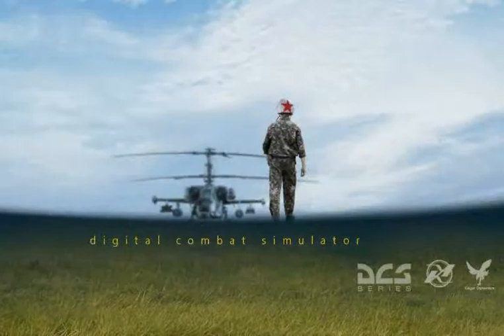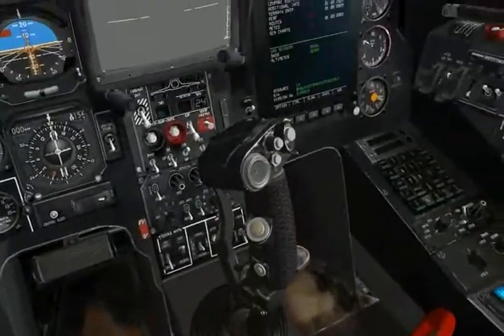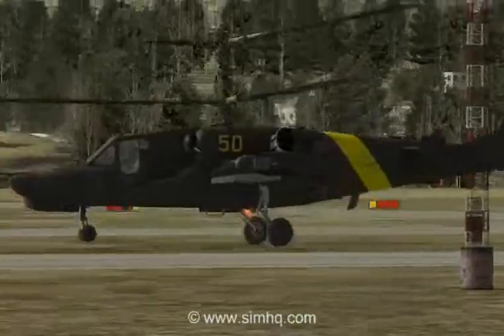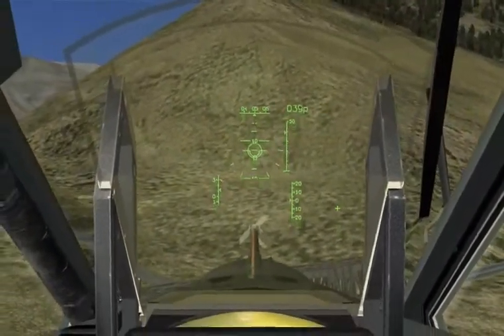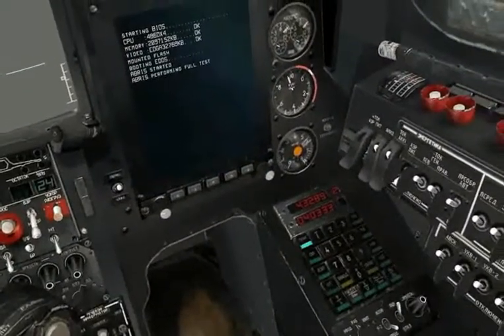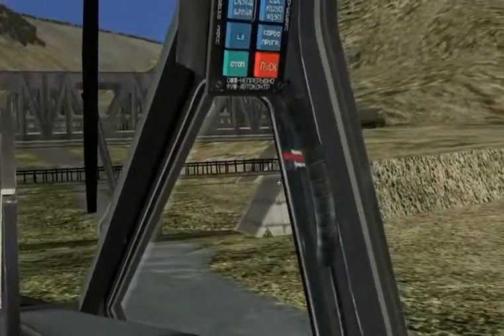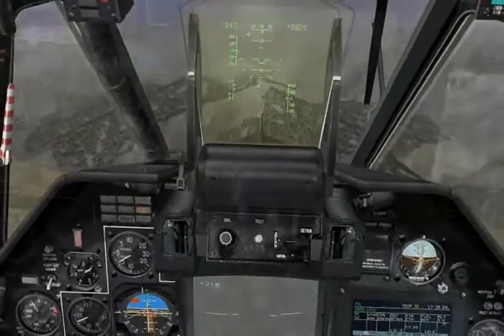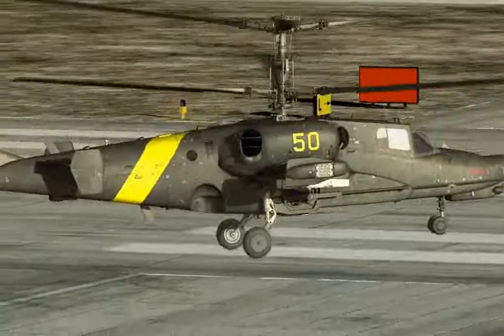DCS : black shark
simulatore DCS